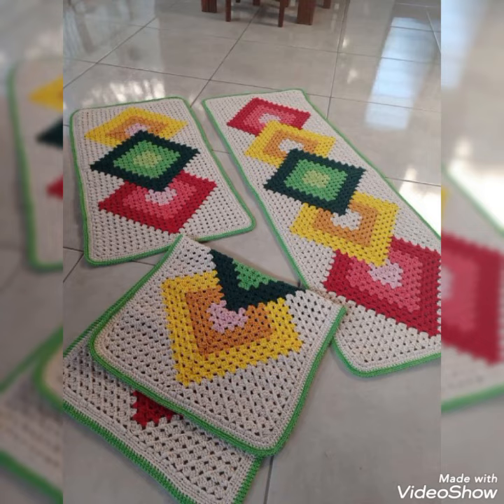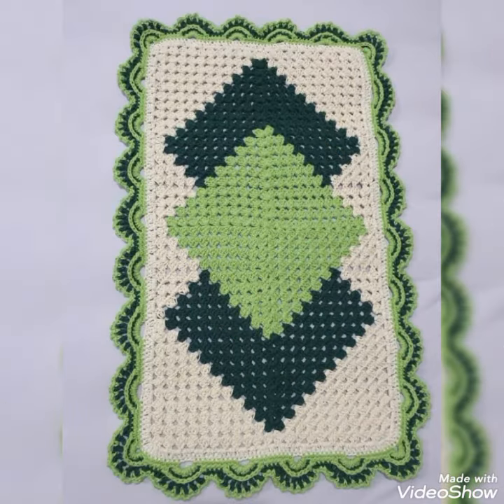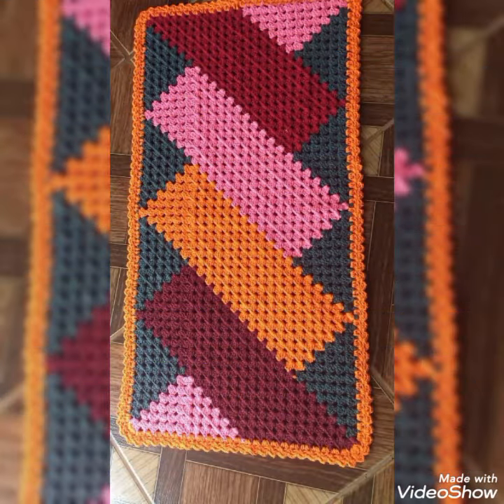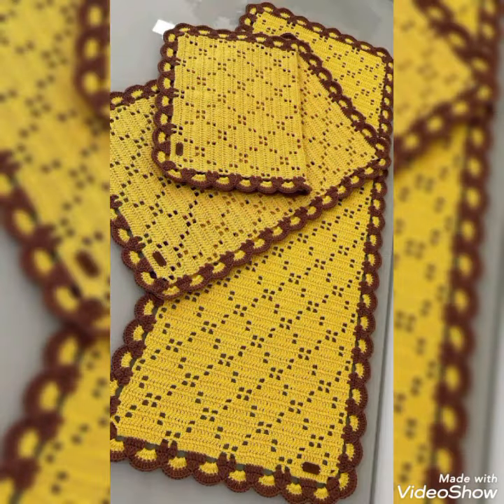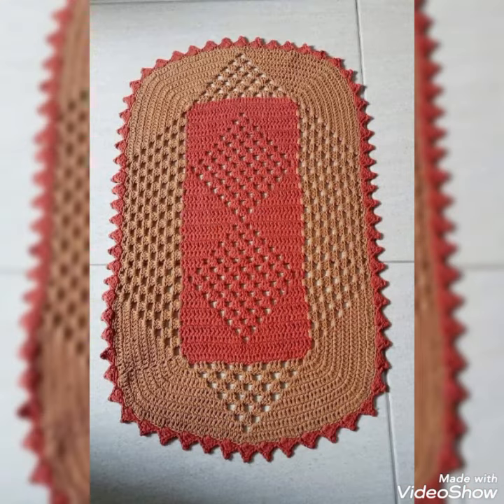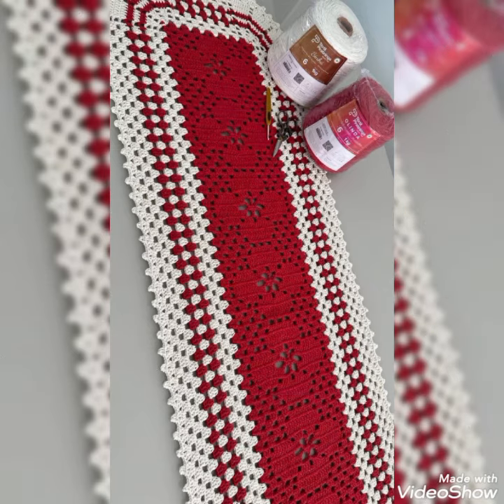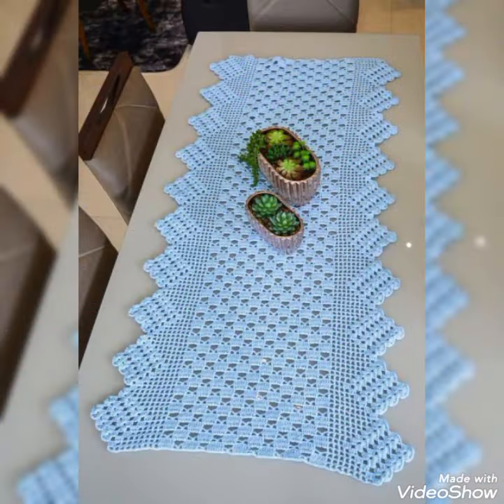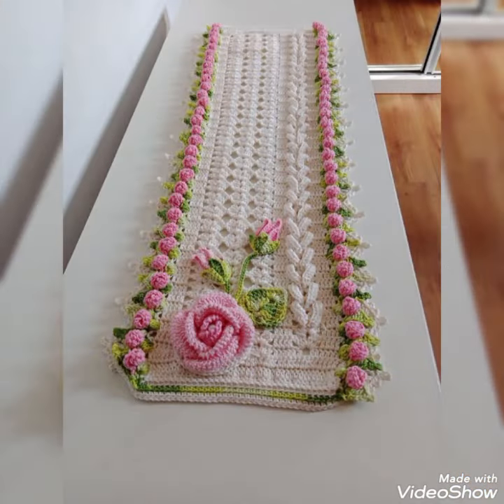Amazing and attractive Crochet table runners floor mats